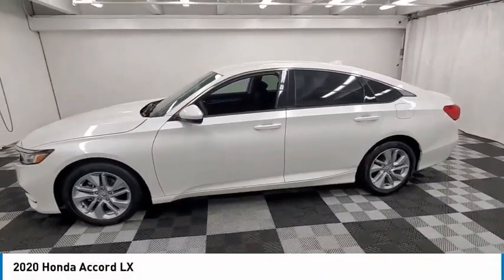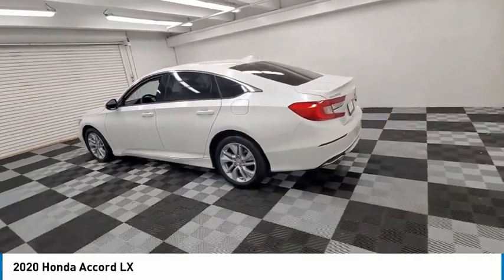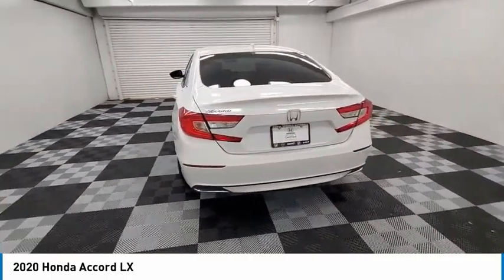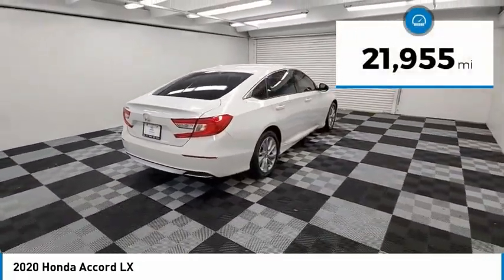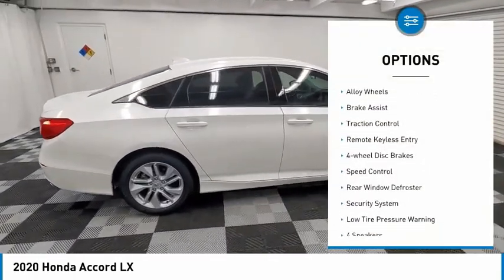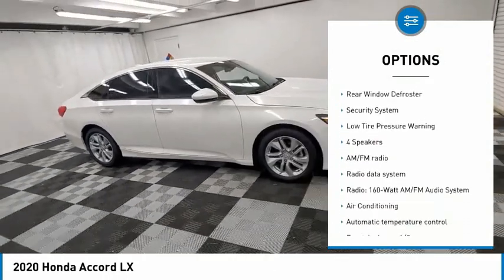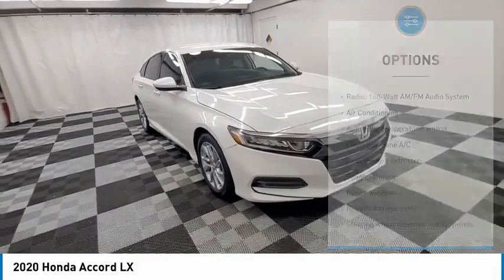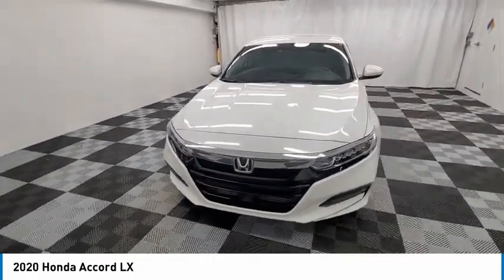2020 Honda Accord near me coral springs pompano miami fl HLA050436 HLA050436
Platinum White Pearl Used 2020 Honda Accord near me in Davie, Pompano, Fort Lauderdale, Miami FL at Coral Springs Automall

9300 W Atlantic Blvd.

9400 W Atlantic Blvd.

Recent Arrival! Coral Springs Auto Mall is pleased to offer this Beautiful 2020 Honda Accord. This LX Accord is beautifully finished in White and complimented by Black Cloth and this exceptional vehicle comes well equipped with Black Cloth and gives you an amazing driving experience along with impressive Fuel efficiency rating. 30/38 City/Highway MPGbrbrbrCARFAX One-Owner.brClean CARFAX.brbrPriced below KBB Fair Purchase Price!brOdometer is 937 miles below market average!br30/38 City/Highway MPGbrbrAwards:br  * ALG Residual Value Awards, Residual Value AwardsbrbrCoral Springs Auto Mall is a family owned dealership that has served the South Florida community with quality new and used cars since 1985. During this time weve had the chance to grow and learn with our community and sharpen the skills of our staff to provide better customer service while saving you money. The sales, service, and finance specialists are more than knowledgeable and eager to provide you with top notch car buying experience. Coral Springs Auto Mall wants to set the bar a bit higher when it comes to taking care of our customers and their new, used, or certified pre-owned .